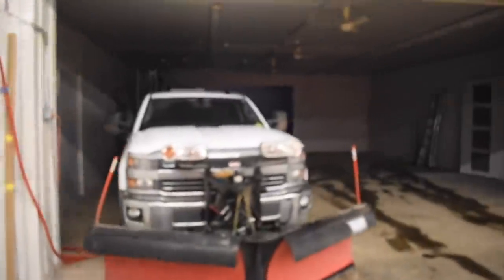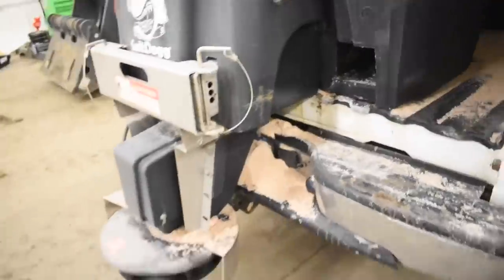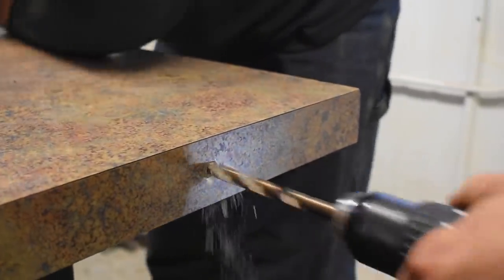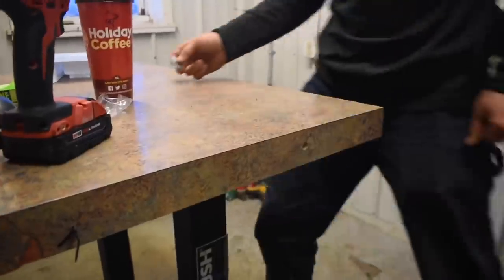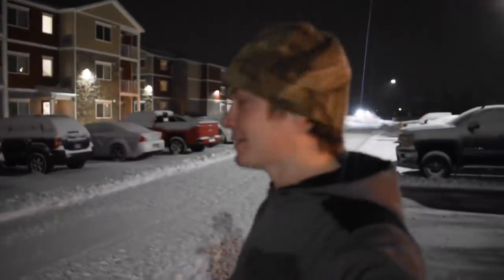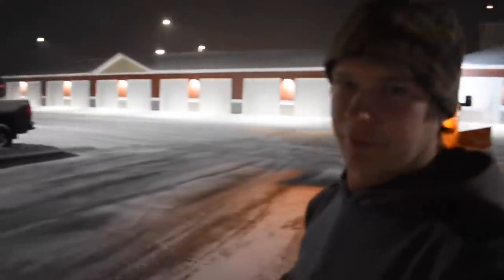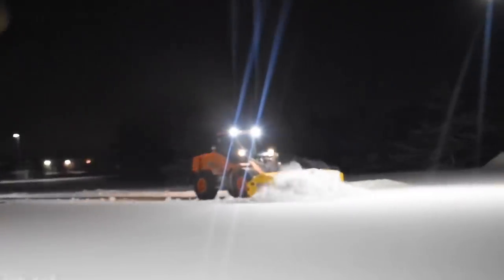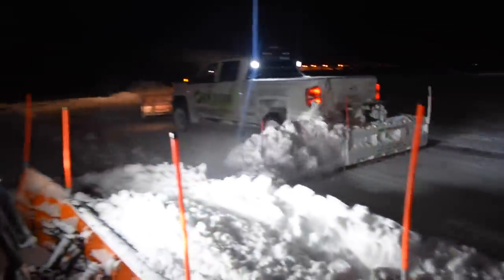SNOW PLOWING COMMERCIAL PROPERTIES! VLOG STYLE?!?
If you wanna skip the politics and get right to the plowing action fast forward to 3:30